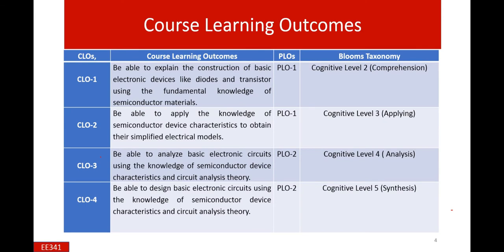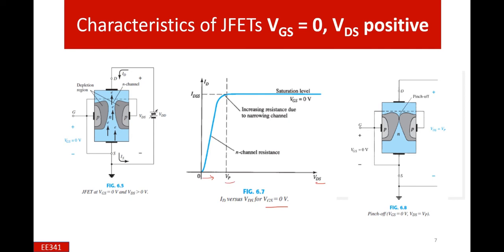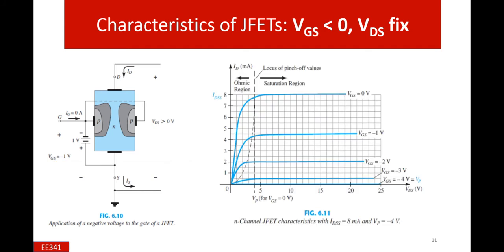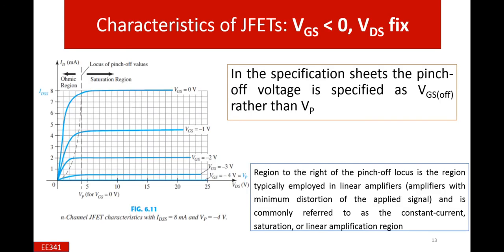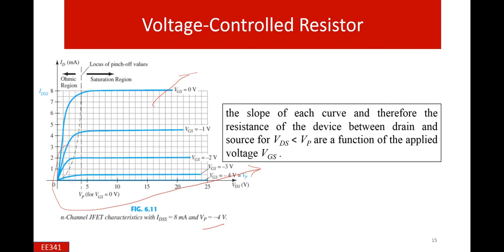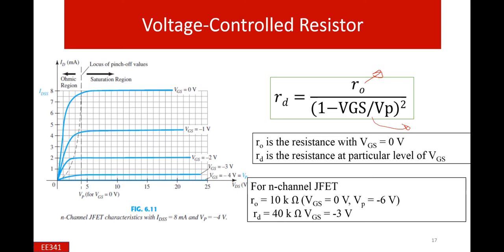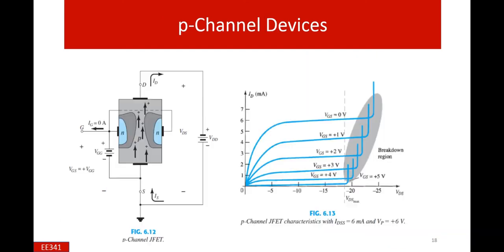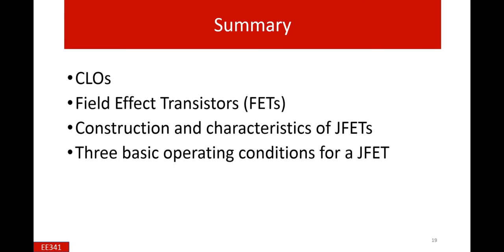EE-231 | Week 13 Lecture #02